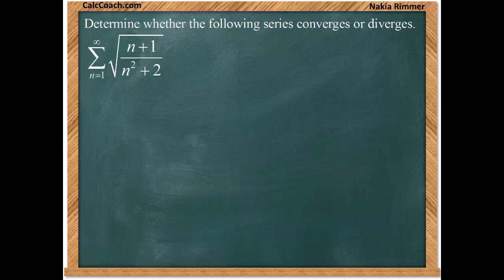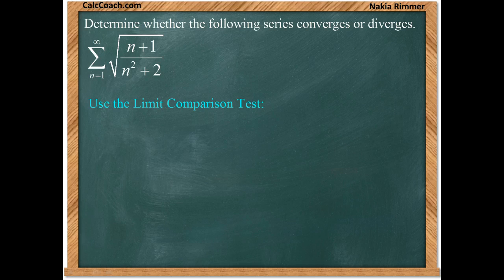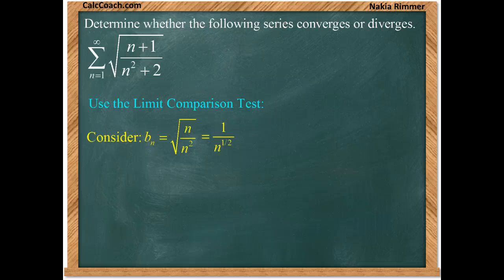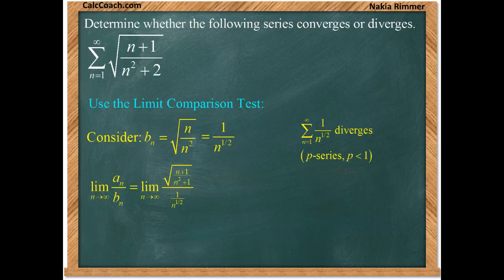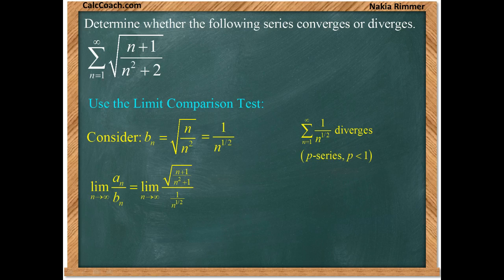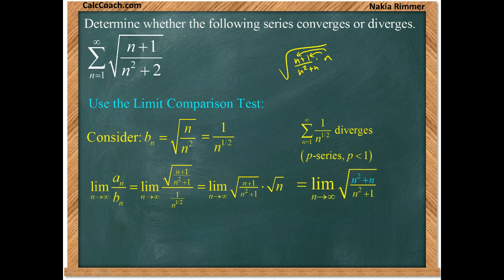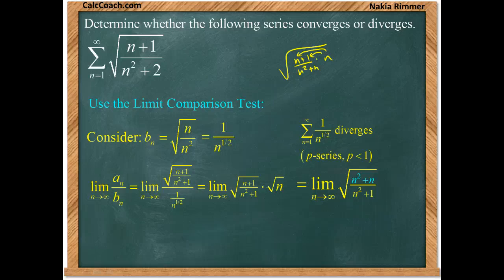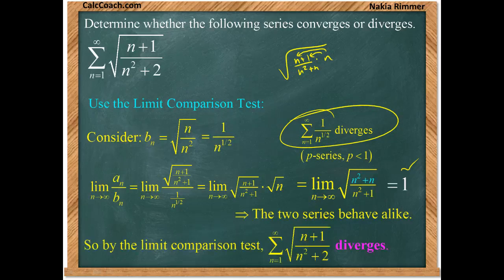Convergence Tests Video 6 (of 15)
A collection of videos exploring what is necessary to help you decide which test to use to determine whether a series converges or diverges.